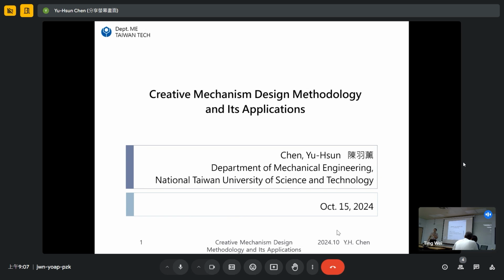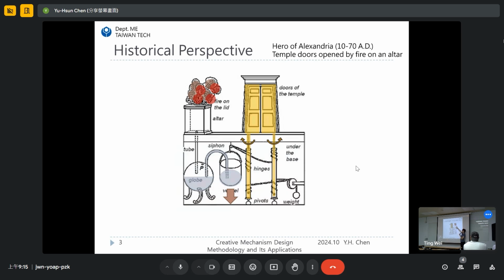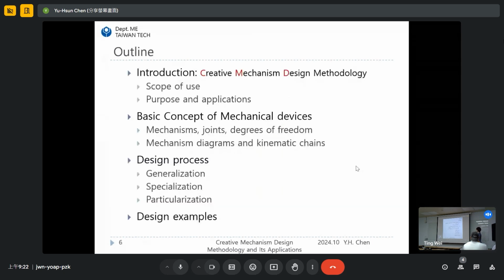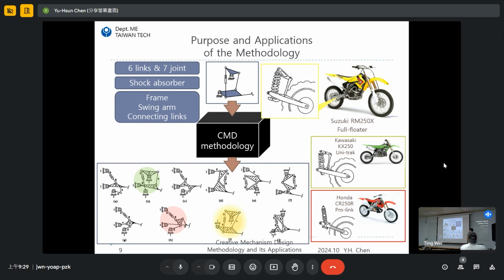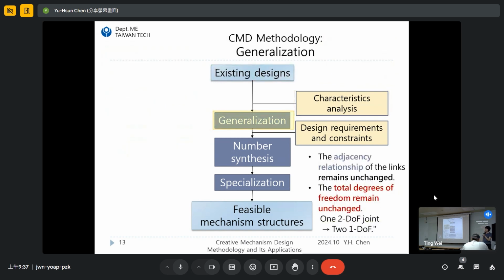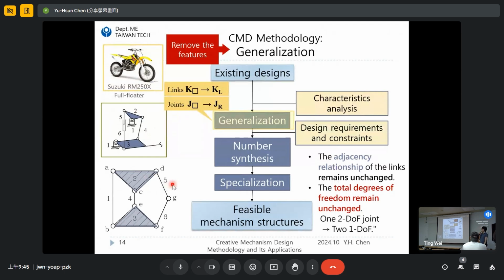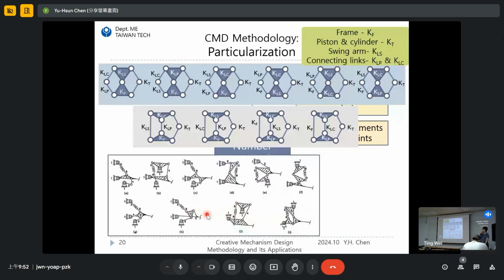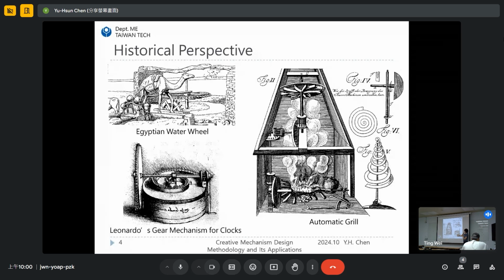20241015_Creative Mechanism Design Methodology and Its Applications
Course Schedule of Global Seminar Series in Smart Manufacturing